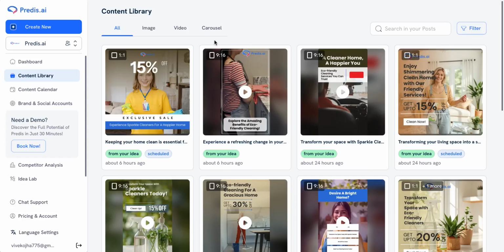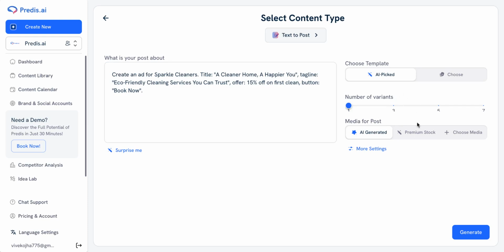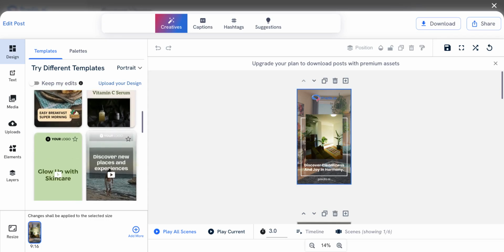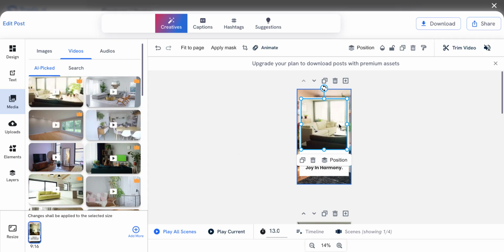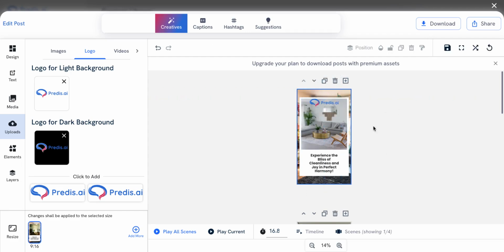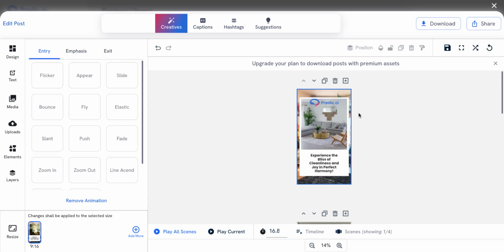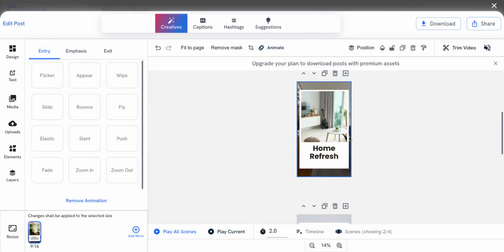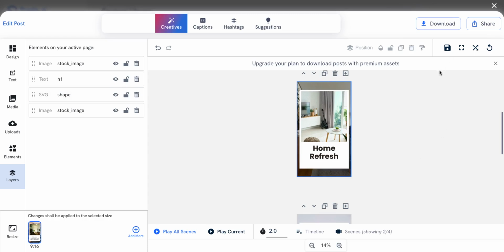How create and edit video on predis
**Description:**
Learn how to create and edit stunning videos effortlessly using Predis.ai! In this step-by-step tutorial, we’ll guide you through the entire process—from selecting templates and customizing visuals to adding animations, text, and logos. Whether you’re a beginner or a pro, Predis.ai makes video editing simple and fun. Watch now and start creating professional-quality videos in minutes! 🎥✨